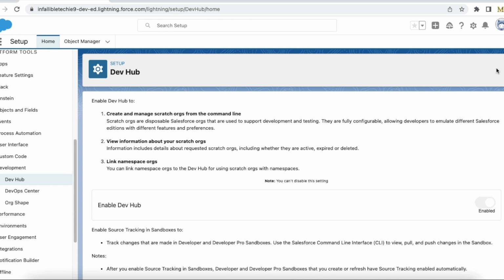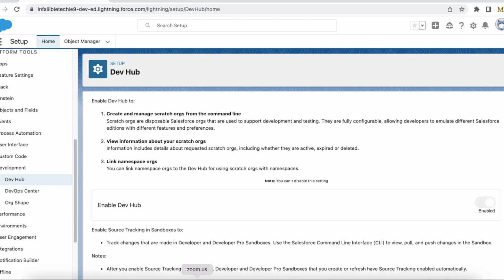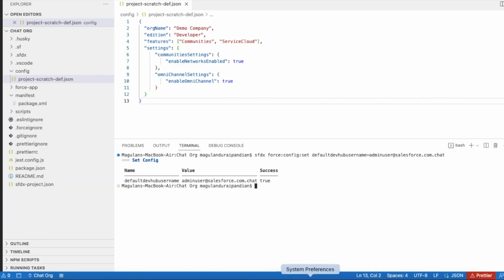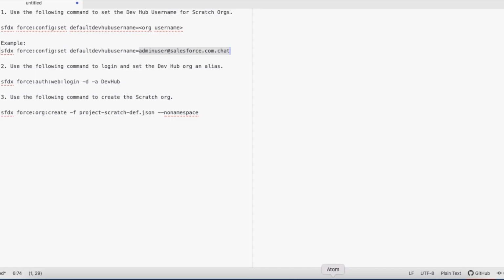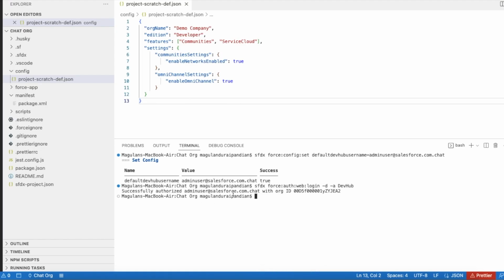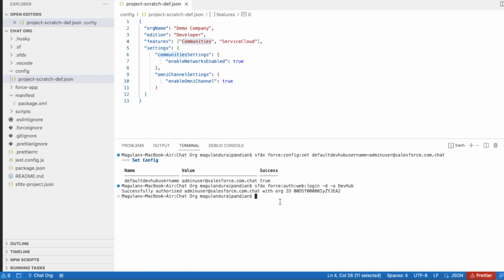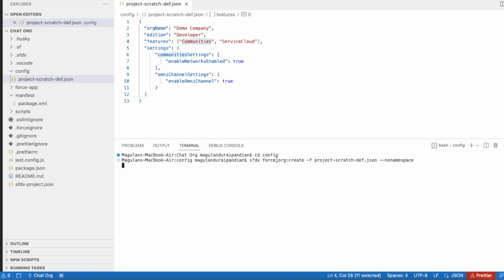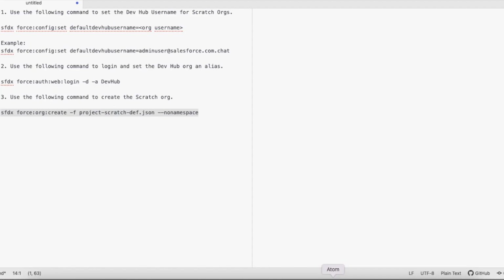Create Salesforce scratch org using VS Code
Pre-Requisites to create Salesforce scratch org using VS Code:
1. VS Code.
2. project-scratch-def.json file in VS Code.